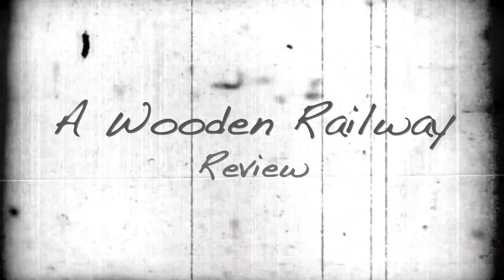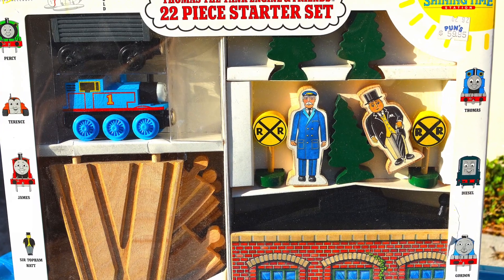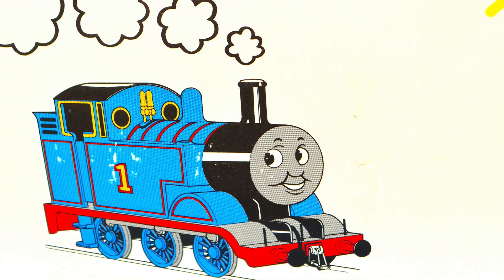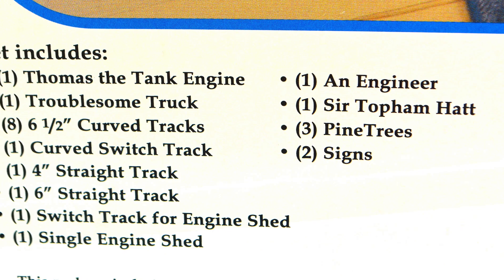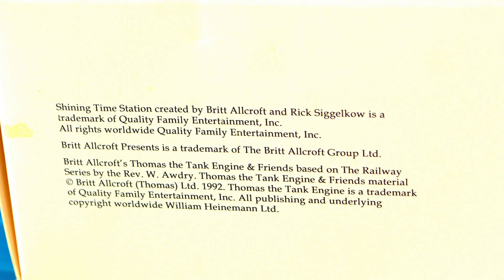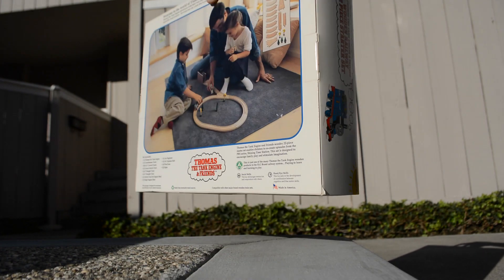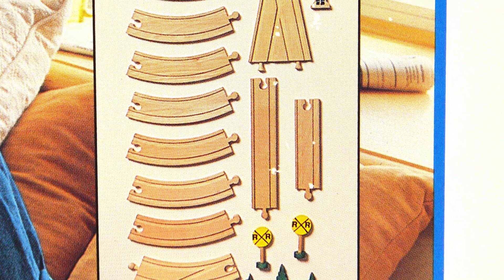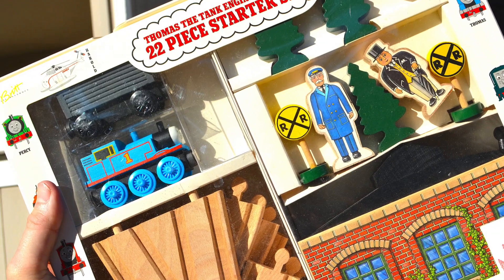First Thomas Wooden Railway Set??? - 22 PIECE STARTER SET - 1992 Toy Review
Feast your eyes on one of the Rarest Items in the TWR. This is the 22 PC Starter set in New In Box unopened condition. This was also known as the Instant System #2. I wanted to bring this Rare item into discussion so that people would be able to see a piece of history. Is it possible that this was the first Thomas Wooden Railway Set that was ever created? The back of the box has pictures of prototype items that were never released leading me to believe that this was possibly one of the earliest sets available. Please let me know what you think about this item. Please Rate and Comment on this item so that I can continue to bring these Rare discussions to the community.